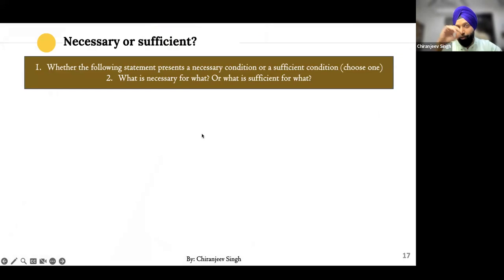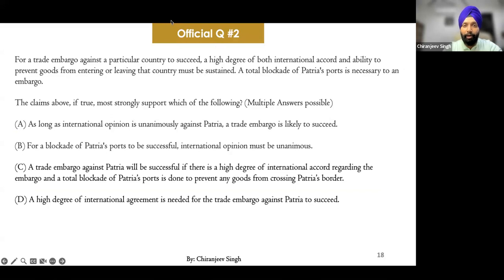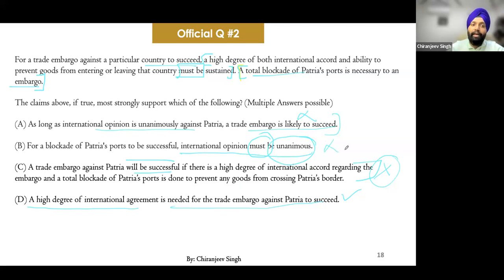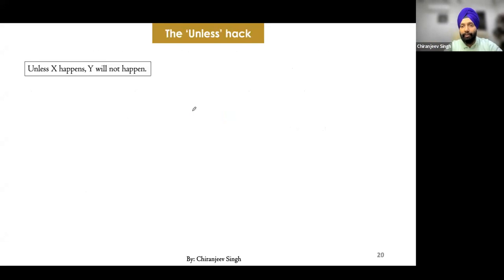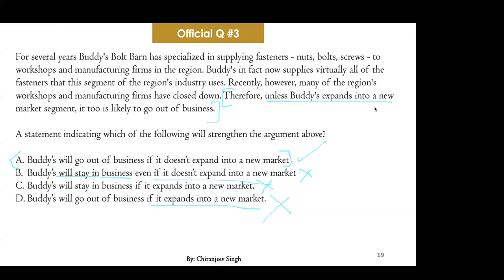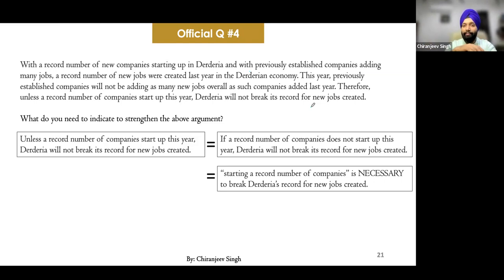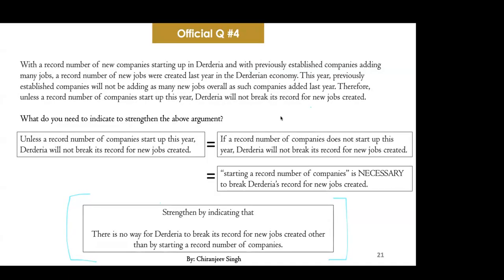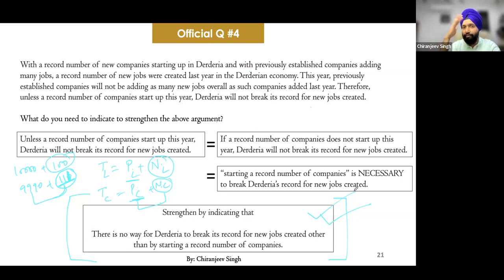Master the logic of Necessary and Sufficient Conditions - Part 2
The logics of Necessary and Sufficient conditions are two of the most frequently tested logics on the GMAT (perhaps in life, too).

This is the second part of the webinar I conducted on this topic. Here's the link to part 1

0:00:06 - Identify whether the statement presents a necessary condition or presents a sufficient condition
0:07:45 - Official Question 2 (Q1 done in the first part)
0:11:59 - Discussion of Q2
0:23:03 - Official Question 3 (Options created by me)
0:26:58 - Discussion of Q3
0:28:05 - The 'Unless' Hack
0:34:15 - Discussion of Q3 continues
0:41:17 - Official Question 4
0:45:49 - Discussion of Q4
1:02:39 - Questions from the participants

I'd like to hear whether you found the video helpful, and if you have some time, what aspects or parts of the video you found most helpful. Thank you! :)